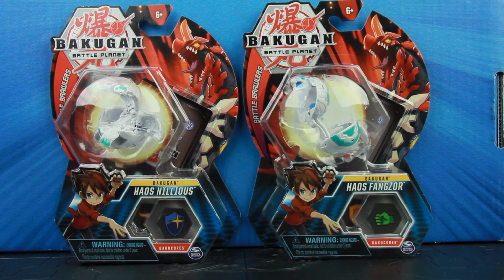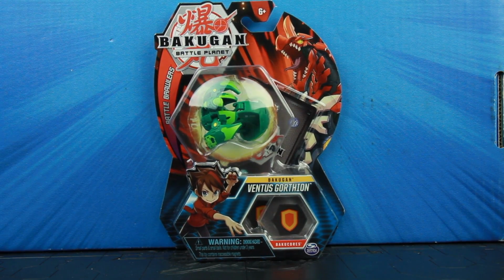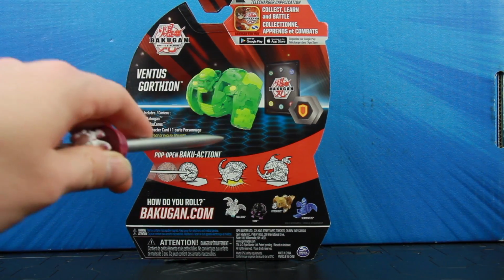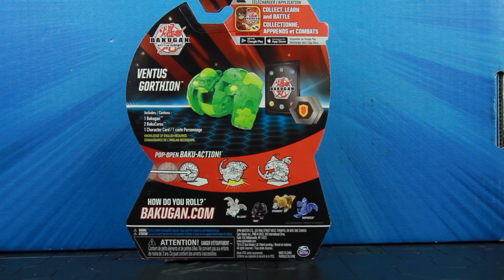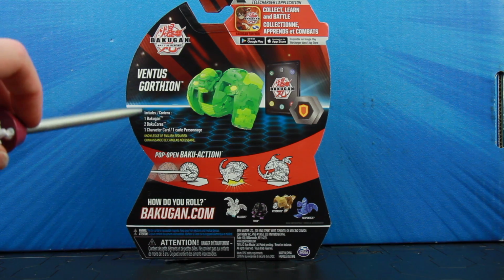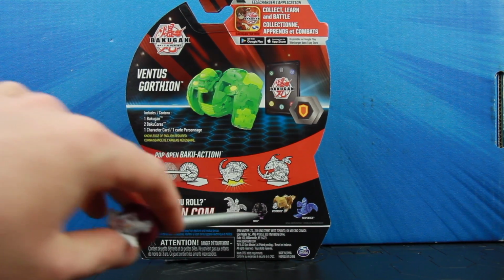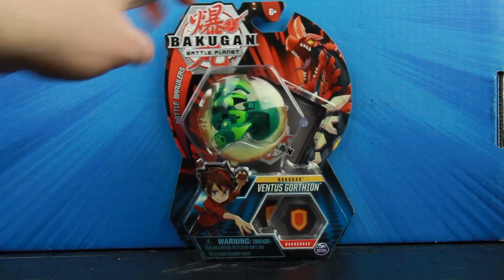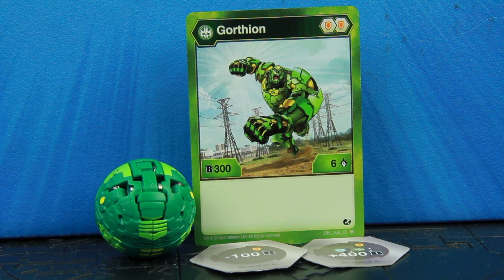WAVE 3!! Kohdok Reviews Gorthion!!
So it's finally here, unboxing for you!
If you have Wave 3, you can join in, too!

Some seriously donk memes in this one...

Managed to get some Wave 3. Not a lot, but some good ones.